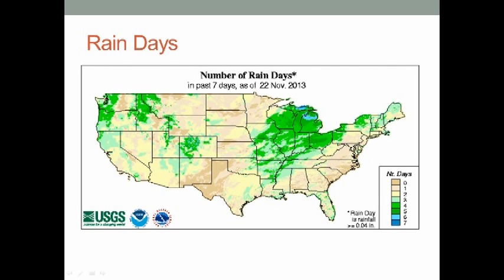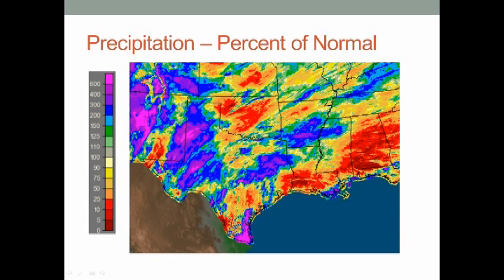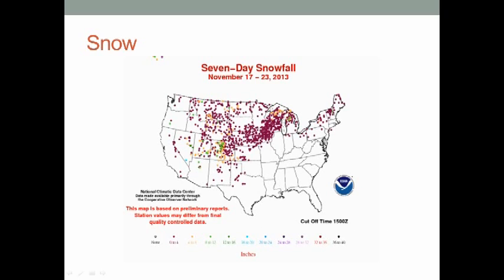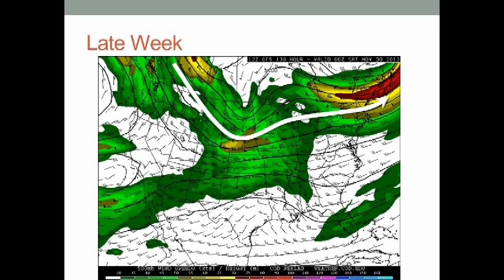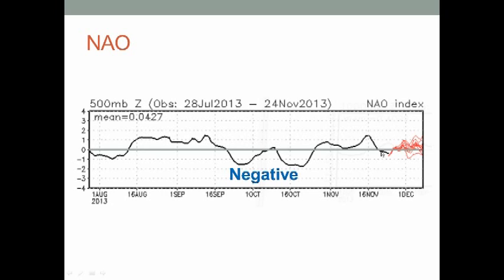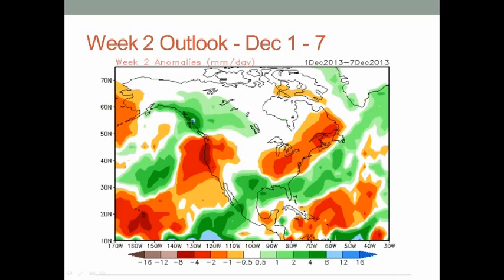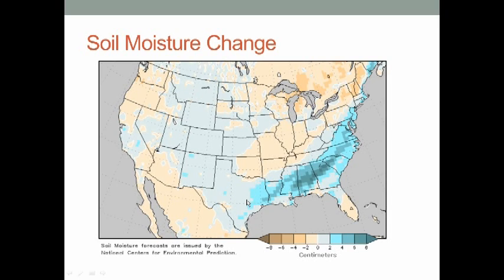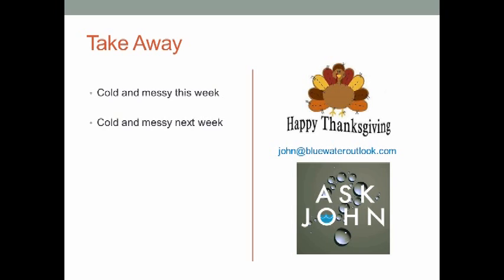BWO Weekly Water Outlook - South - 11/24/2013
John Feldt provides an outlook for precipitation and impacts on water resources for the upcoming week.